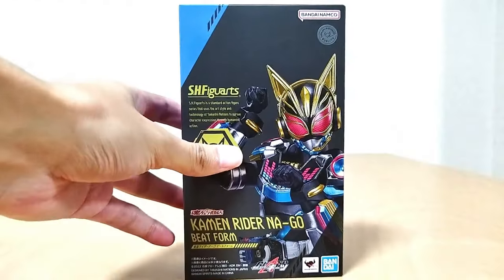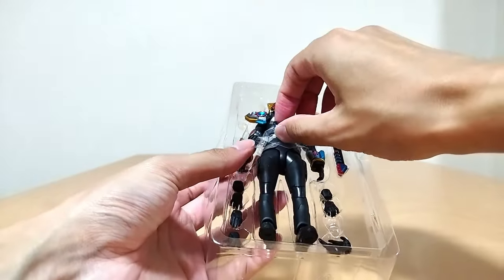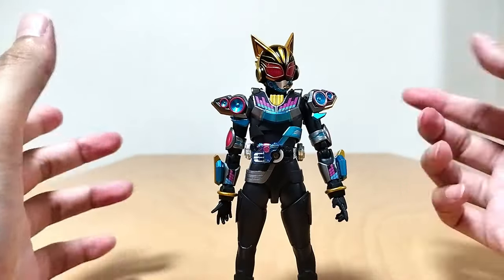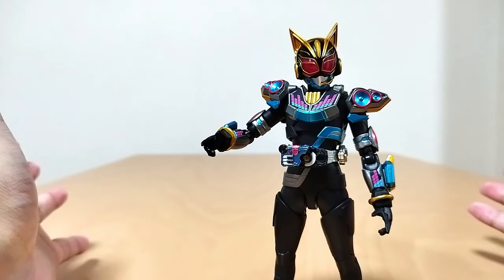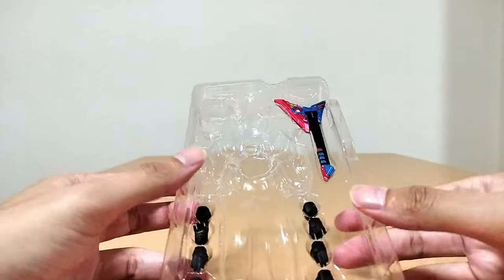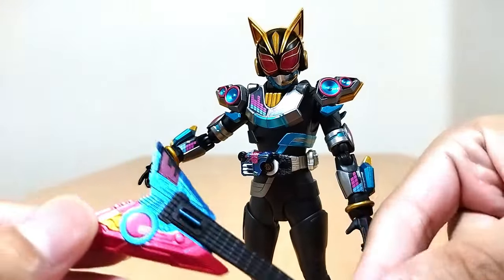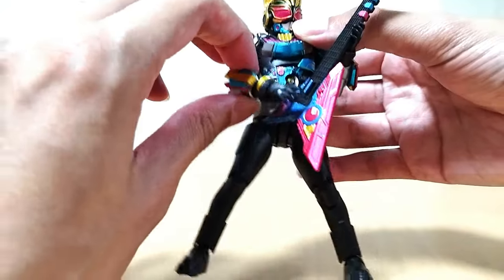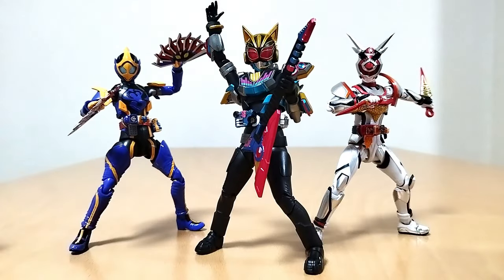S.H.FIGUARTS KAMEN RIDER NA-GO BEAT FORM UNBOXING | Kamen Rider Geats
She's so strong, you're gonna be Na-GONE when she BEATs you up!